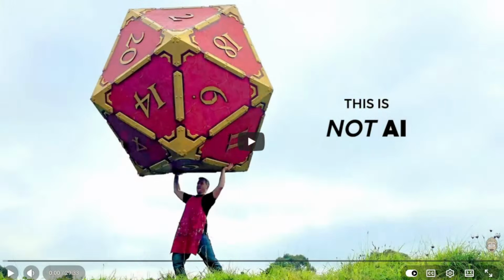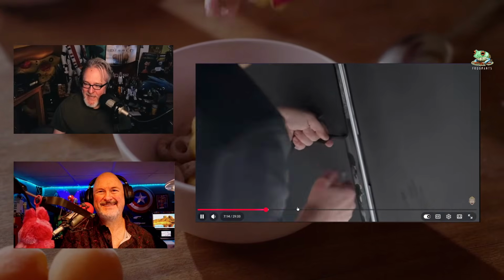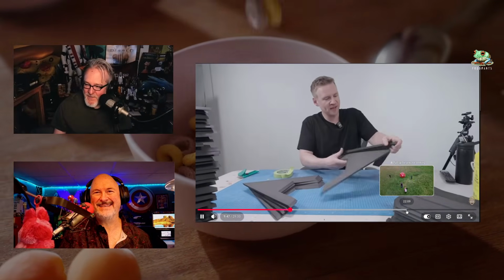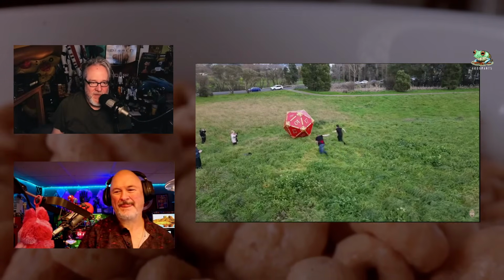The Morning Stream! LIVE!